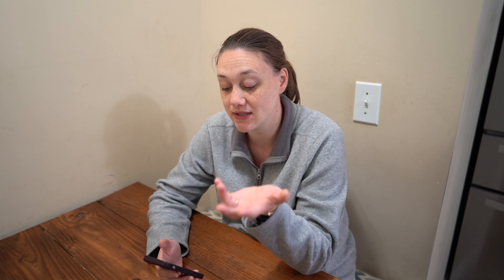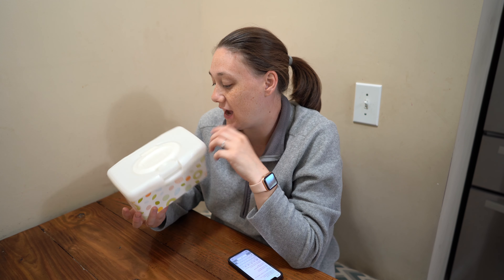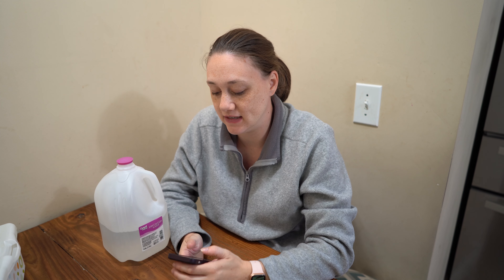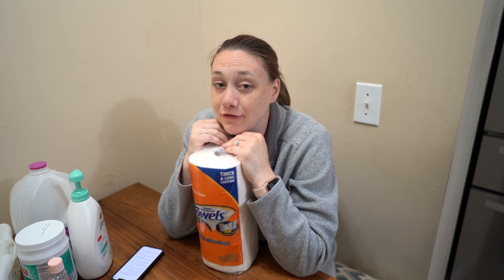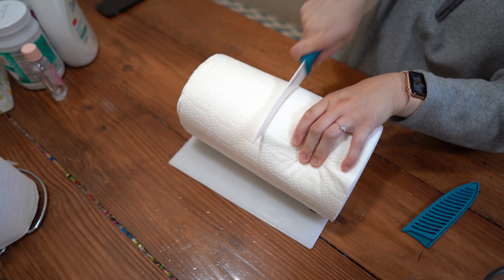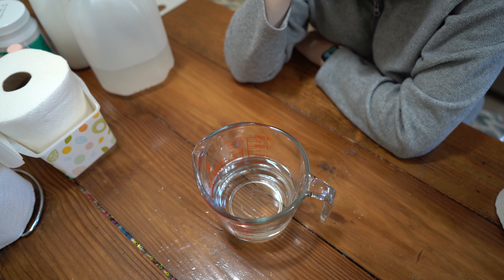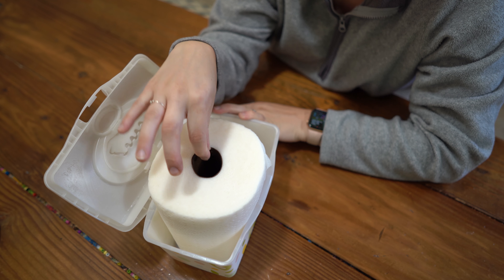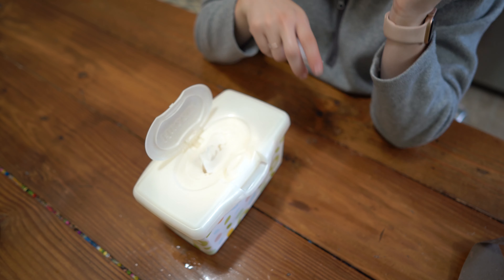Homemade Baby Wipes-Save Money & Helps Prevent Diaper Rash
I have been making homemade wipes for 5 years and have used them with two children (about to use on the third). I love the cost savings and the benefits of the ingredients in these wipes. They are great for my children's sensitive skin and help prevent diaper rash.